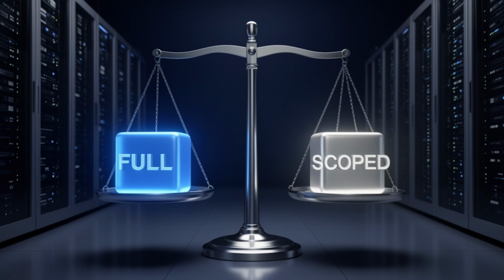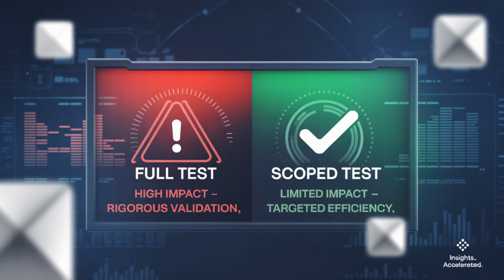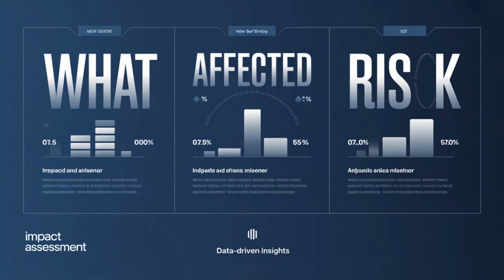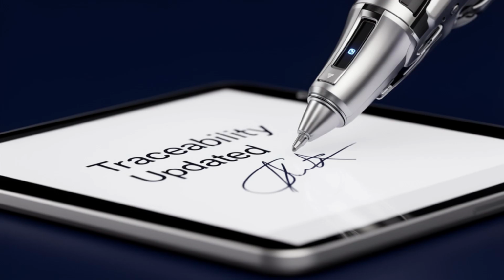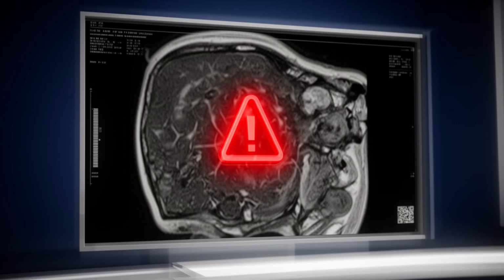Change Control & Model Drift: Where Most Audit Failures Begin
This session addresses the two most critical and commonly failed areas in ML validation audits:

Change without proper control
Model drift without monitoring

This is where validation moves from theory to reality.

Through real-world scenarios, this video explains how systems fail—not because teams lack knowledge, but because they lack control, visibility, and structured re-validation.

🧠 Shankar’s View

Change introduces risk you can see.
Drift introduces risk you cannot see.

Both must be controlled.

How to manage change control in regulated ML systems
How to perform impact assessment correctly
When to do full vs scoped re-validation
How model drift occurs—even without system changes
How to design continuous monitoring strategies
How to defend these concepts during audit

✔ Change control lifecycle (document, review, approve)
✔ Impact assessment (what changed, what is affected, risk level)
✔ Validation scope definition (full vs partial re-validation)
✔ Re-validation execution and traceability updates
✔ Real case study: change failure (preprocessing impact missed)
✔ Model drift explained (data evolution, silent failure)
✔ Monitoring strategy (metrics, baselines, tracking over time)
✔ Drift detection and re-validation triggers
✔ Audit discussion responses (not interview-style)
✔ Known risk vs unknown risk framework